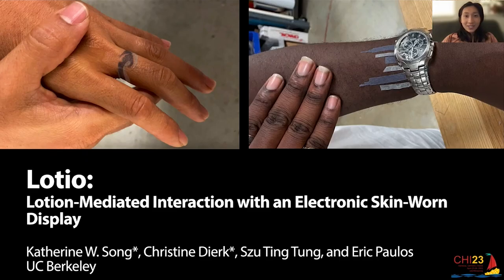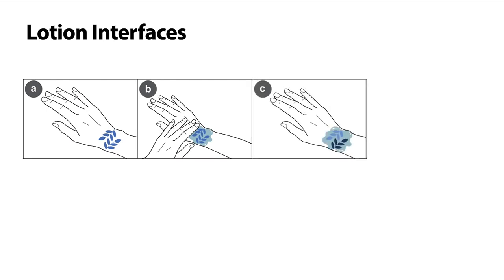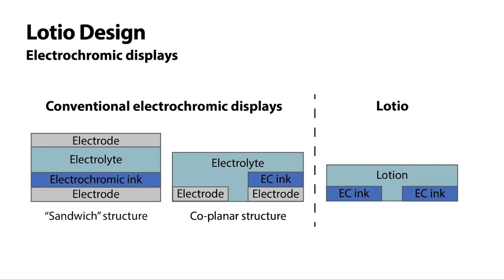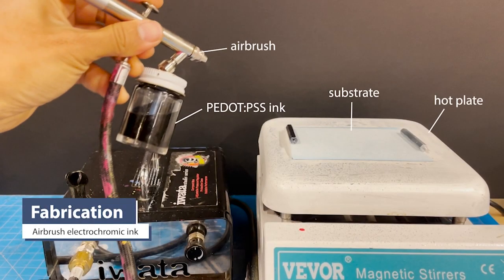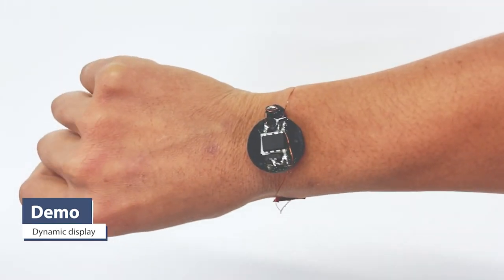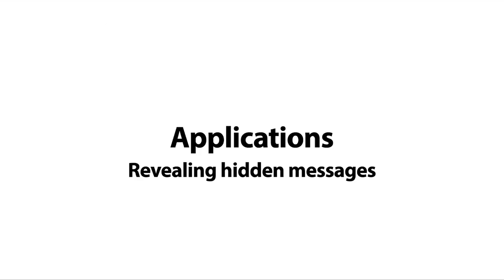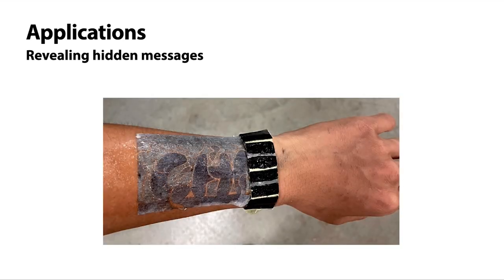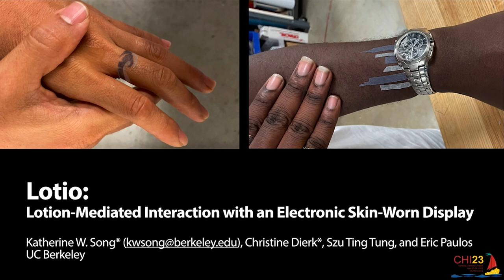Lotio: Lotion-Mediated Interaction with an Electronic Skin-Worn Display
Katherine W Song, Christine Dierk, Szu Ting Tung, Eric Paulos

Session: Wearables and Materials

Skin-based electronics are an emerging genre of interactive technologies. In this paper, we leverage the natural uses of lotions and propose them as mediators for driving novel, low-power, quasi-bistable, and bio-degradable electrochromic displays on the skin and other surfaces. We detail the design, fabrication, and evaluation of one such "Lotion Interface," including how it can be customized using low-cost everyday materials and technologies to trigger various visual and temporal effects – some lasting up to fifteen minutes when unpowered.  We characterize different fabrication techniques and lotions to demonstrate various visual effects on a variety of skin types and tones. We highlight the safety of our design for humans and the environment. Finally, we report findings from an exploratory user study and present a range of compelling applications for Lotion Interfaces that expand the on-skin and surface interaction landscapes to include the familiar and often habitual practice of applying lotion.